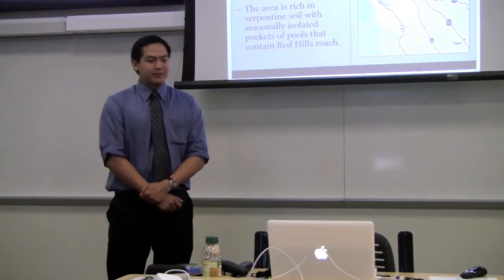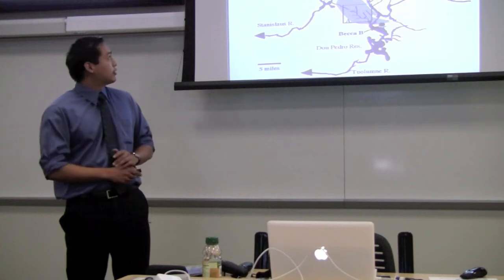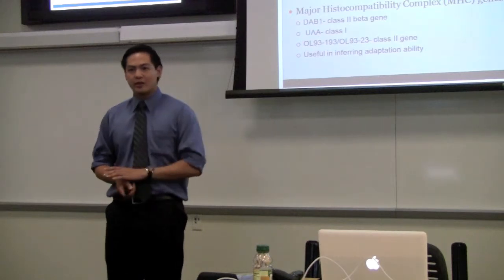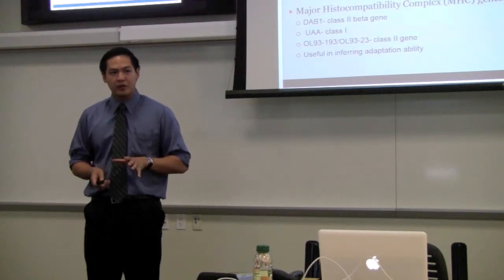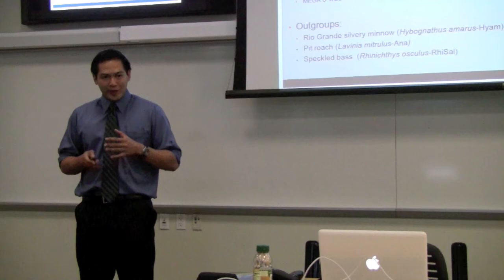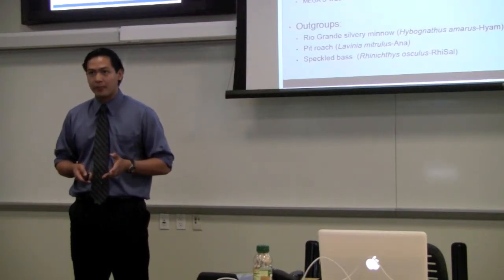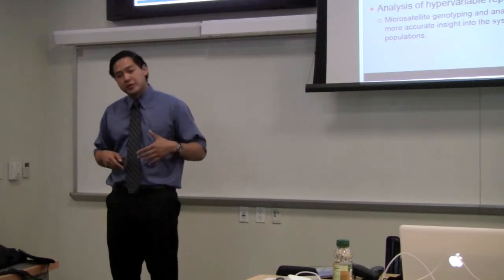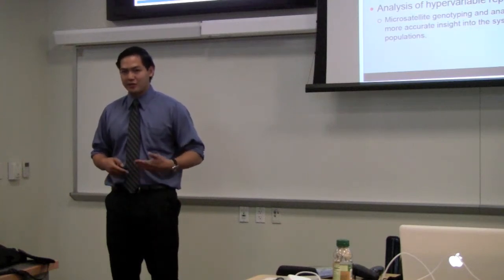Morrell Chhay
The UC Merced Center of Excellence on Health Disparities Undergraduate Research Training Program: Studying Patterns of Mitochondrial DNA and Major Histocompatibility Complex Variation in the Red Hills Roach (Cyprinidae: Lavinia symmetricus ssp) Populations. Morrell Chhay, Andy Aguilar.
3. Read Morrell's abstract and view his presentation slides (PDF)